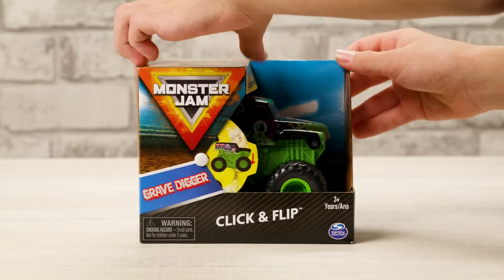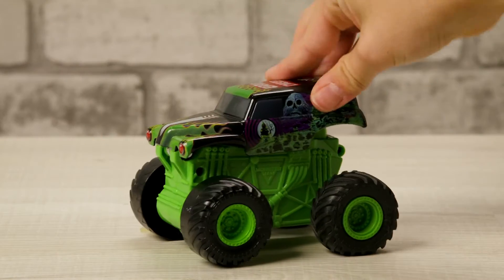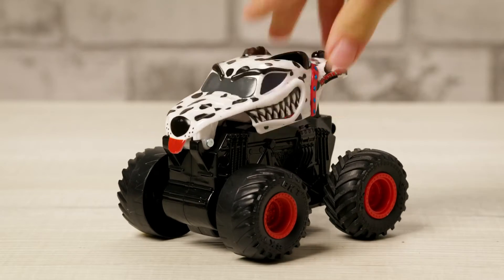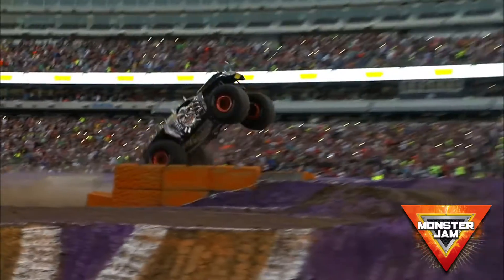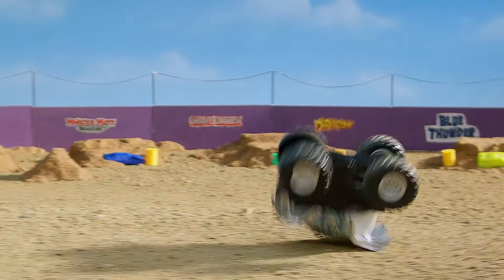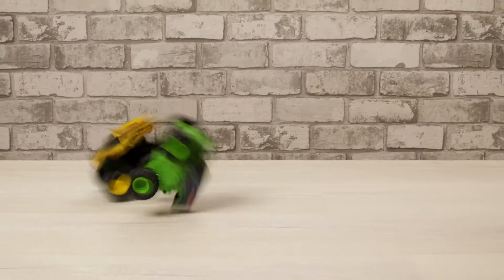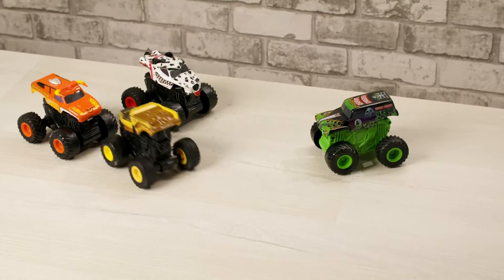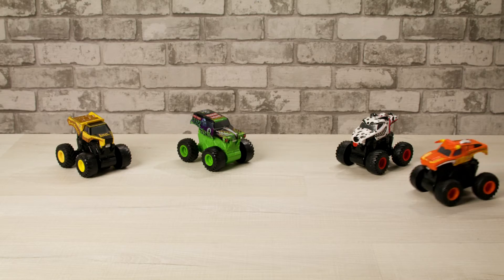Monster Jam | Available at Toy Kingdom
For your play essentials, shop at TOY KINGDOM!